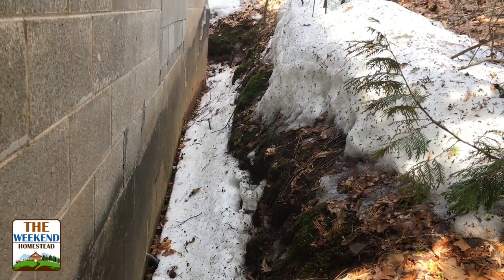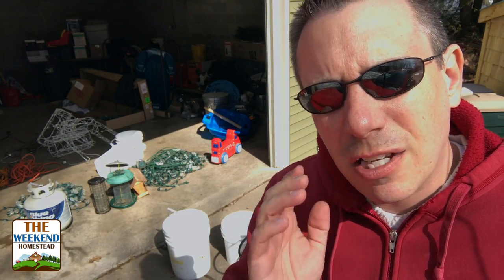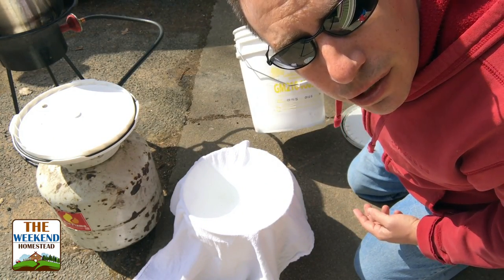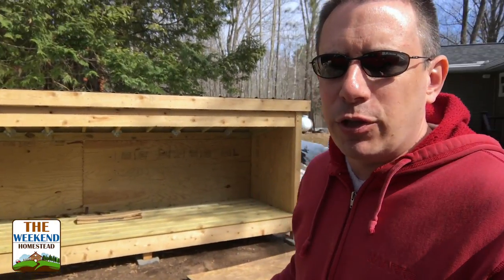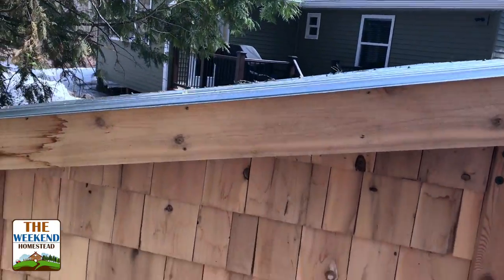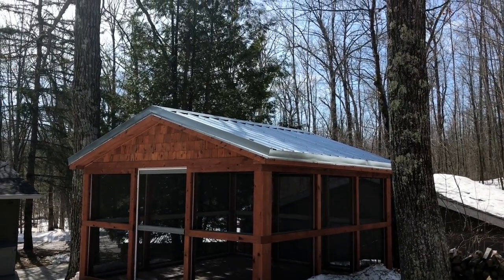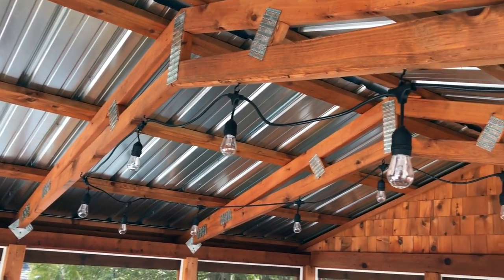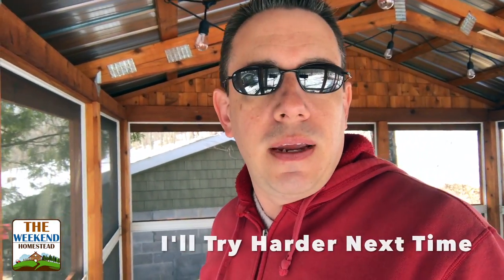Maple Syrup, Epic Wood Box and the Screen Room Updates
A subscriber recommended making a couple 5 minute videos of a day up at the Homestead. In this video we Boil Maple Syrup, Check out our Wood Box and Walk thru the Screen Room.

Enjoying the Cabinlife one weekend at a time.

The Weekend Homestead: Enjoying the Cabinlife one weekend at a time.

2. Leave a comment/question on this video or any video to get it answered.